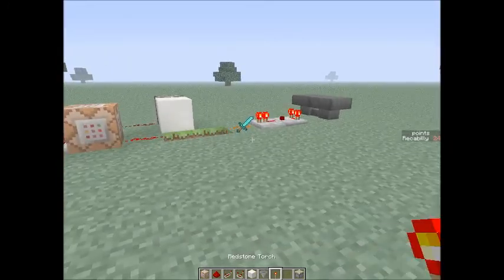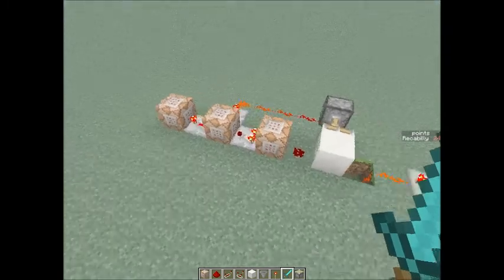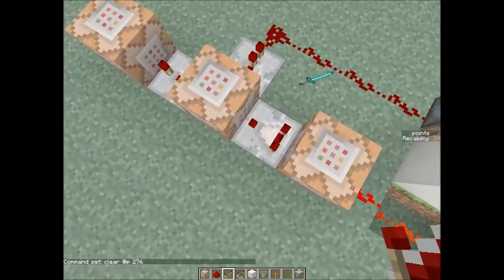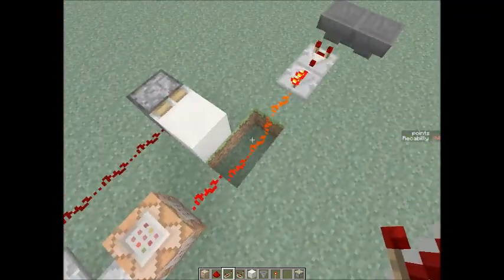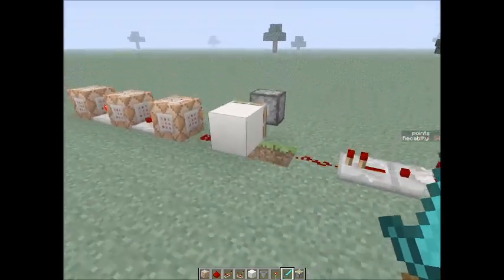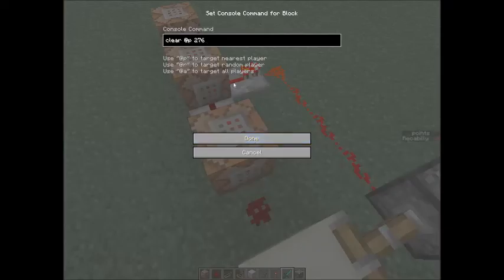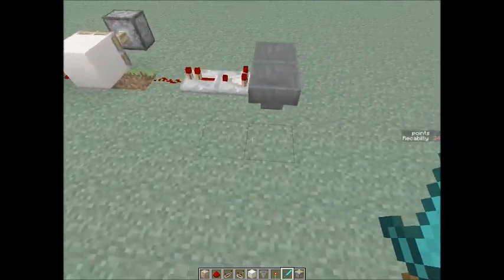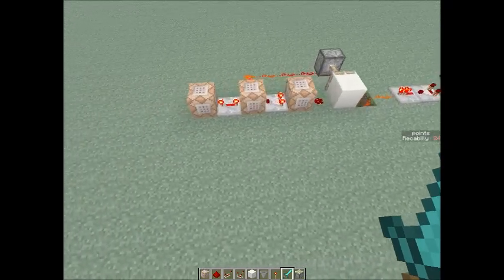(outdated) Item Detection in Minecraft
In this video I show how to do a "testfor" to see if a player has a specific item. This is a one time use but you can set it on a clock to test every so often but this would be useful for anyone interested in map making.

The "testfor" commands lack the ability to test if a player has a specific item so this is my workaround that. Hopefully one day in the future this command will be implemented into the commands.